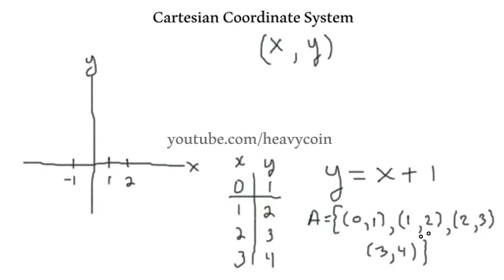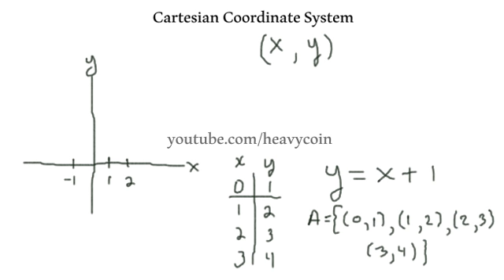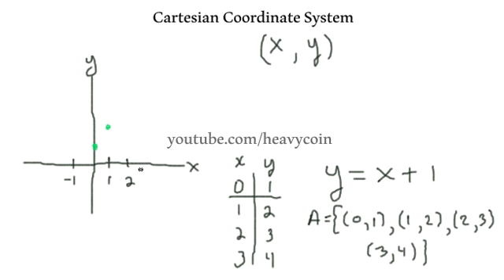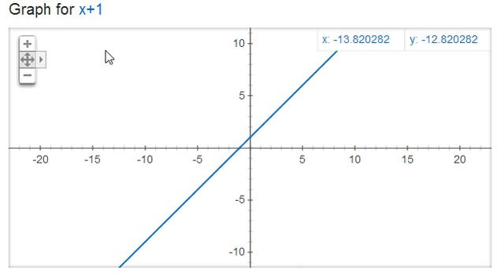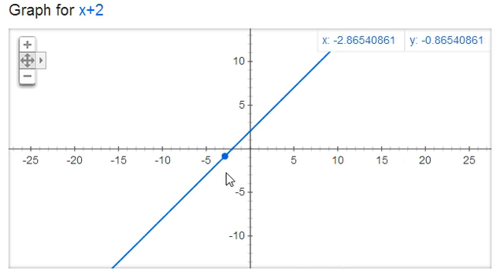Intermediate Algebra-Cartesian Coordinate System part 3